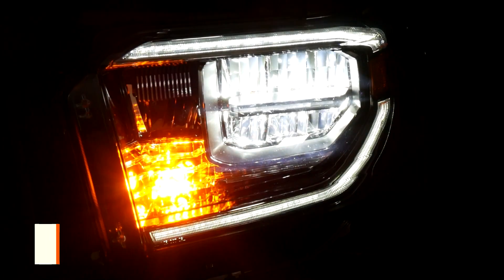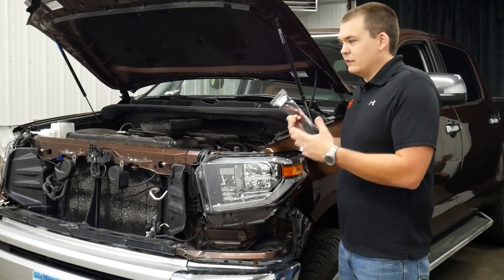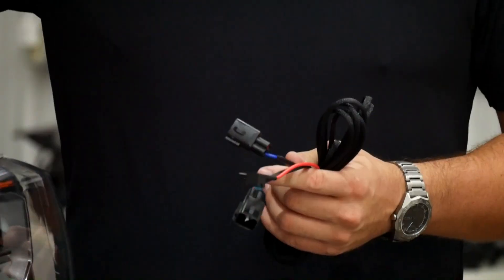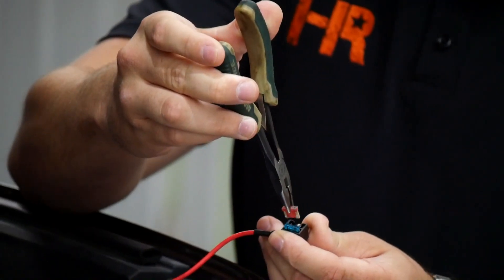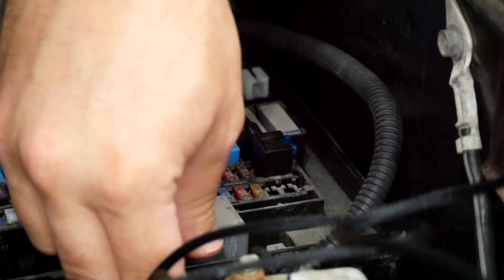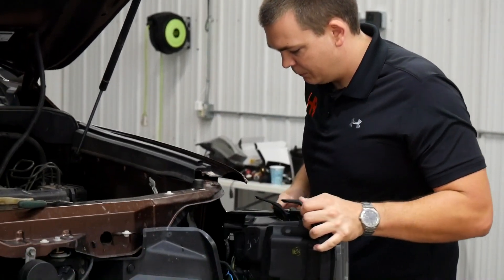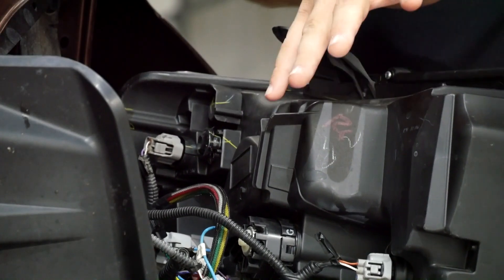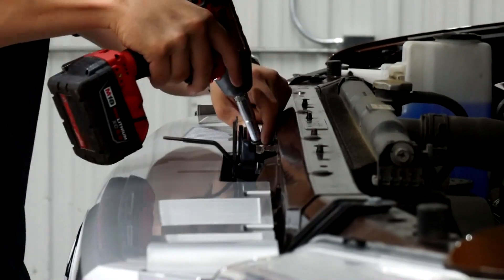Adding LED DRL to your non-DRL Toyota Tundra Headlight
Need help installing the OEM Bi-LED Tundra headlights and conversion harness first? Watch this install video where we show you how to remove the Tundra grille, remove the halogen headlights, and install the brighter LED headlight housings. In this video, Chris will show you how to install the DRL harness which allows the new LED DRL to function when no DRL existed previously in the original stock lights.

Note: If your current 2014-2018 Toyota Tundra has halogen headlights with no built-in LED DRL, you'll need this harness when upgrading to the Tundra OEM Bi-LED headlight housings. The Tundra OEM LED headlight housings have a built-in LED DRL.